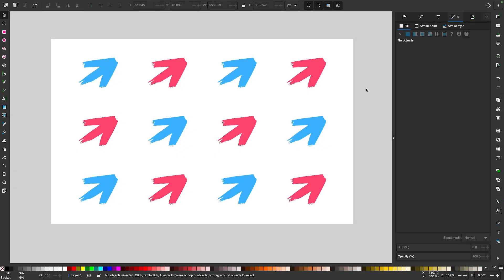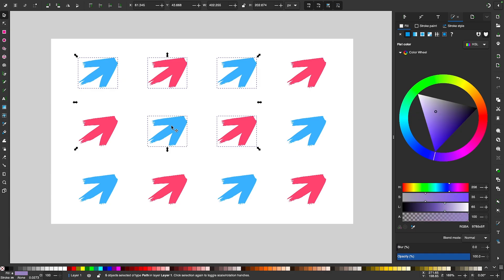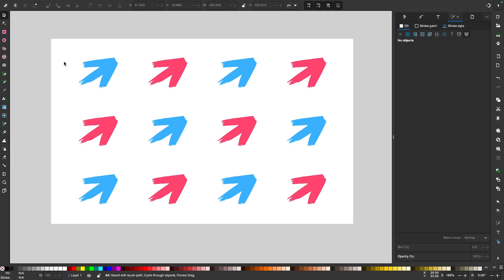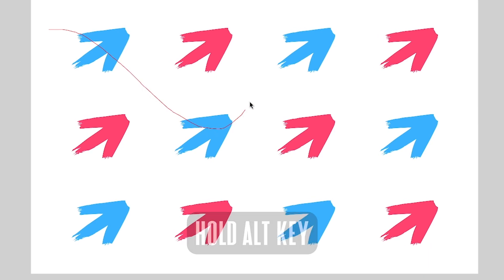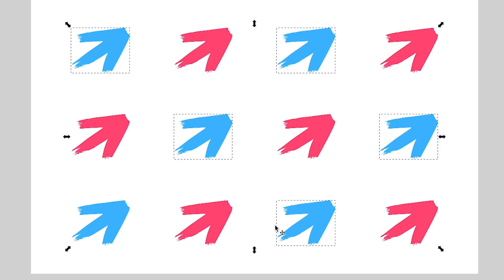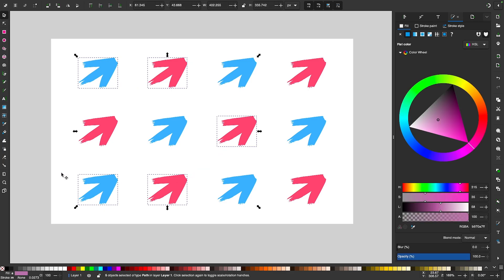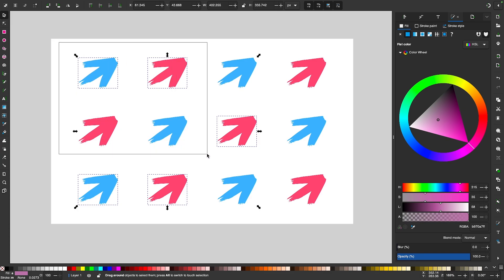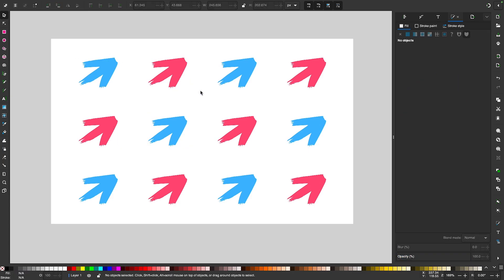Lasso Select Mode: A Hidden Inkscape Feature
You can select multiple objects in Inkscape by shift-clicking them or by clicking and dragging to create a rectangular bounding box around them. Another method though would be to use Lasso Select mode, which allows you to select multiple objects by clicking and dragging while holding the Alt key to draw a line through them.

🔗 RESOURCE LINKS

🎓 EXPLAINER COURSES

💬 SOCIALS

🎵 MUSIC USED